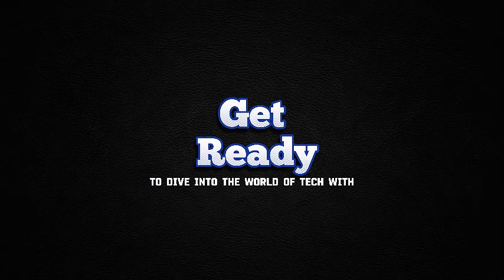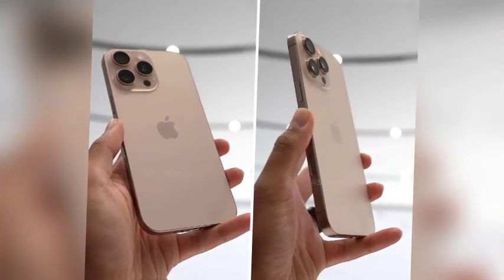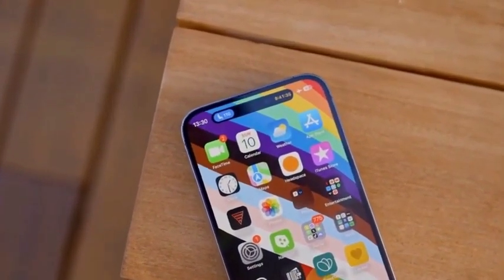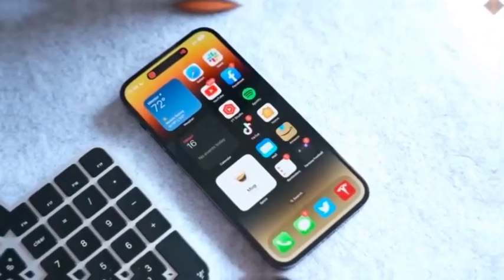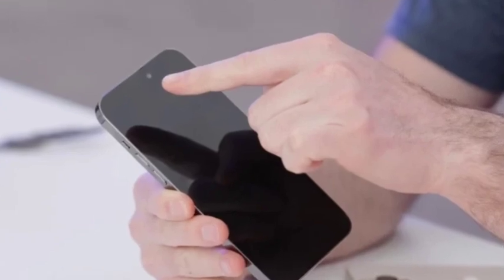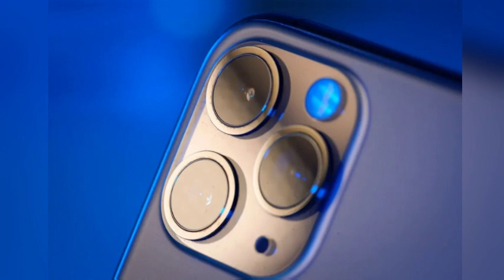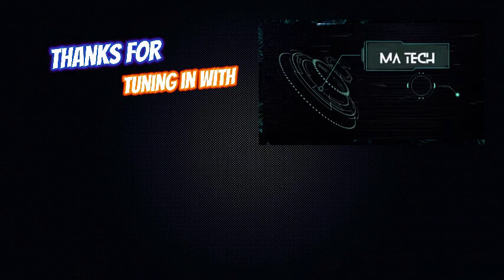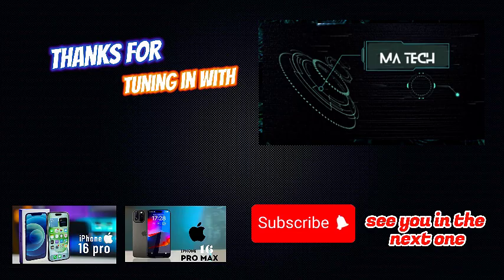Phone 16 Series Future-Proof Features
Apple has kept RAM specifications a closely guarded secret, but new reports reveal that all four iPhone 16 models now come with 8GB of RAM. Discover how this upgrade impacts performance, multitasking, and future software updates. Find out how the increased RAM benefits both the iPhone 16 and 16 Plus, and why it's a game-changer for the Apple Intelligence feature set. Get all the details on the pre-order and release dates, and see why the iPhone 16 series is set to deliver exceptional performance.